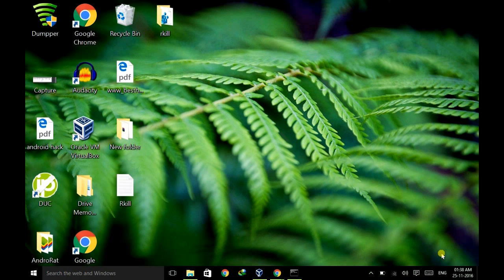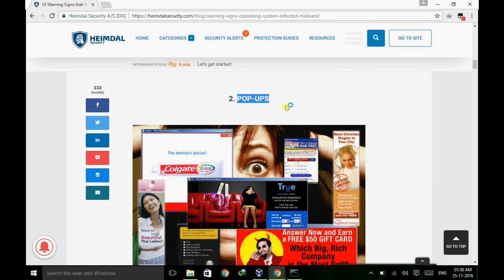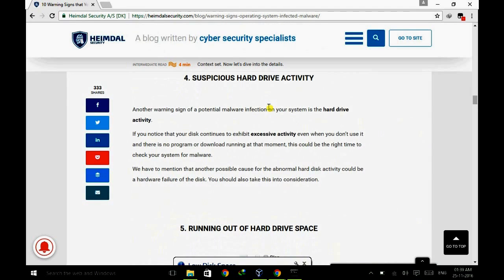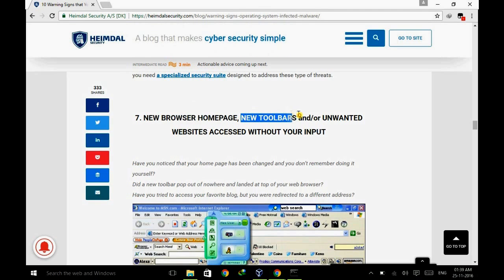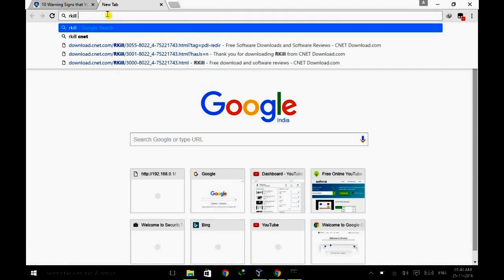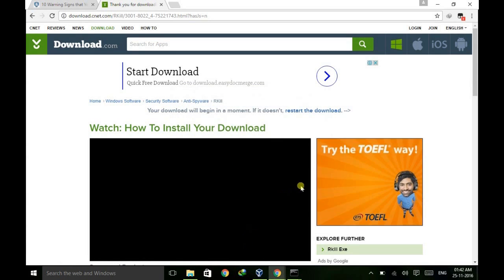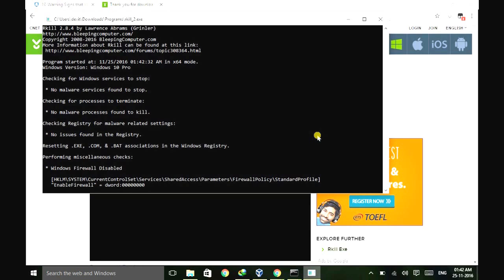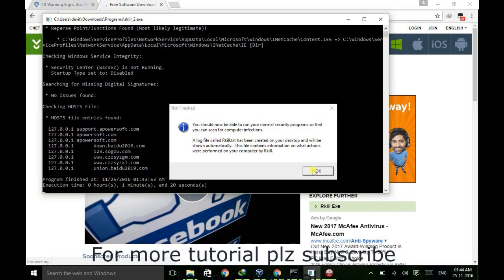Find computer virus | How to remove computer virus or malware?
learn how to find and remove  virus or malware in conputer. Remove virus without using antivirus